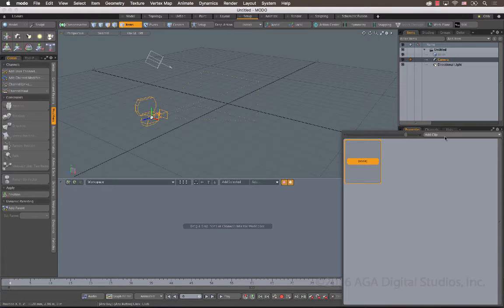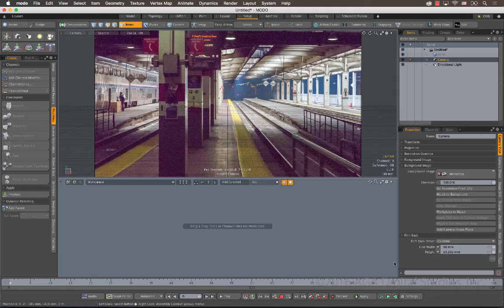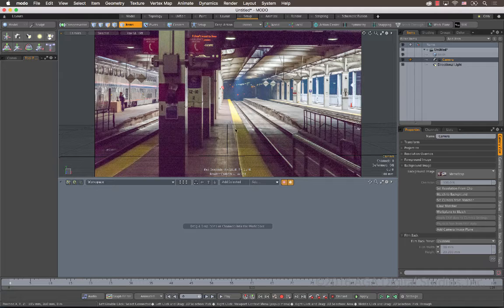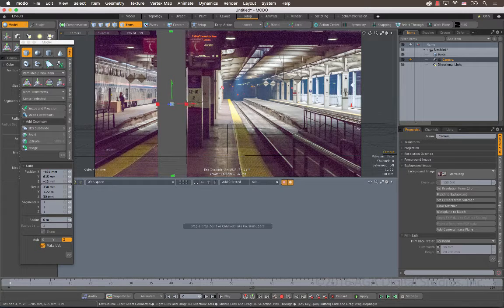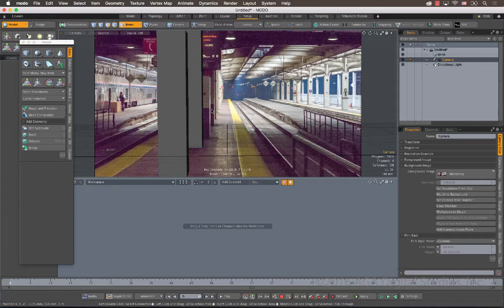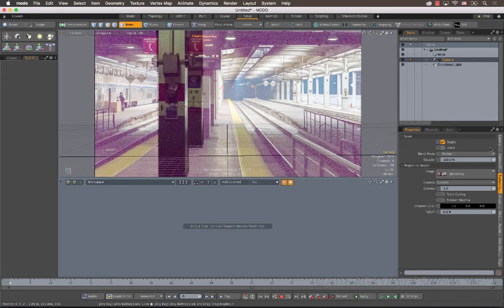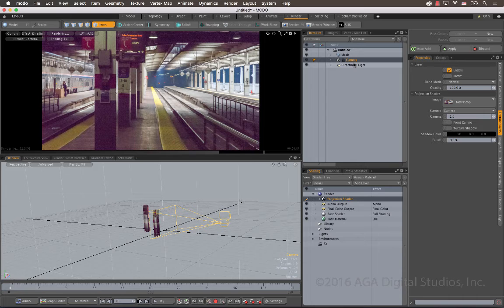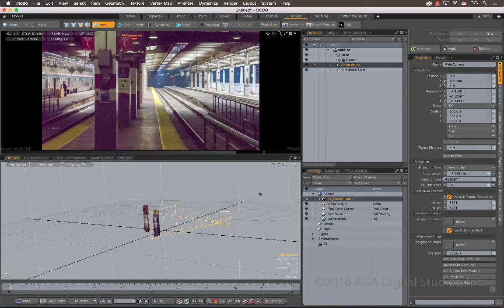36 3DG M901 ProjectionShader